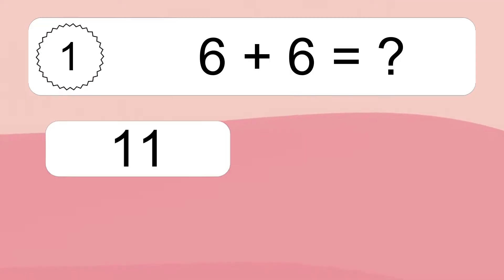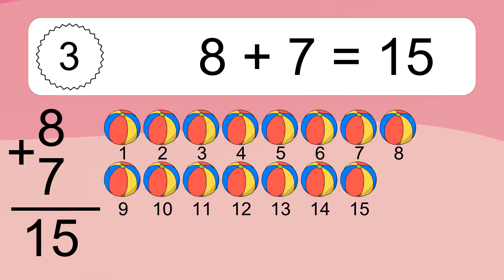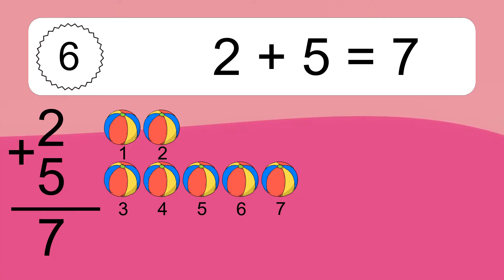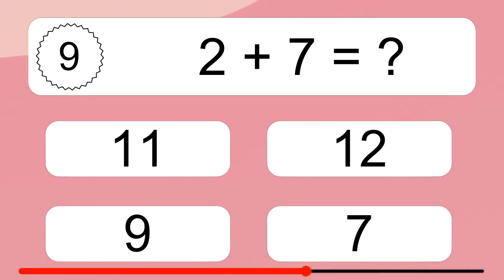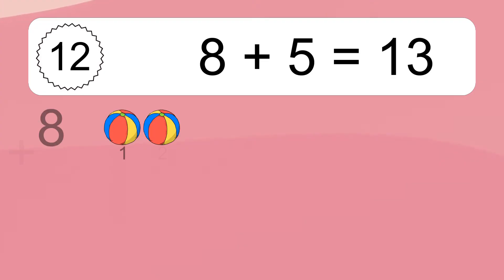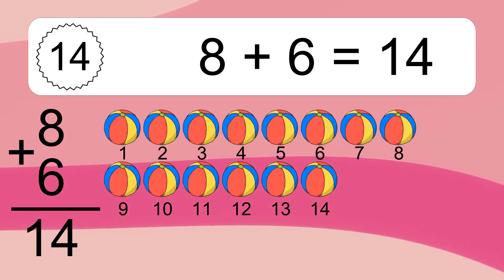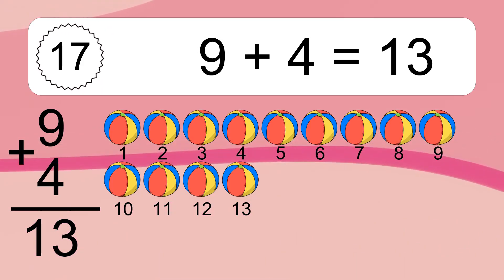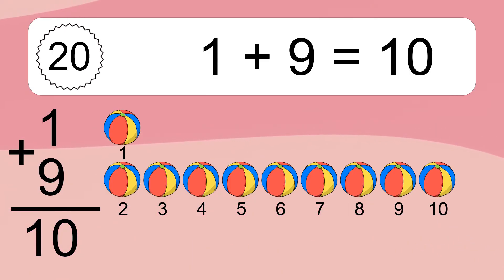20 Addition Quiz Exercises for Kids